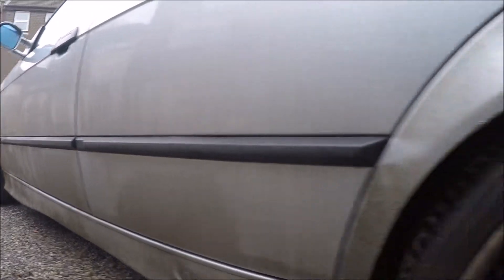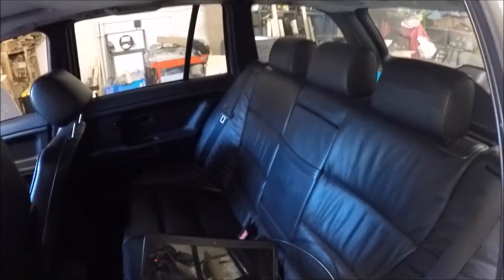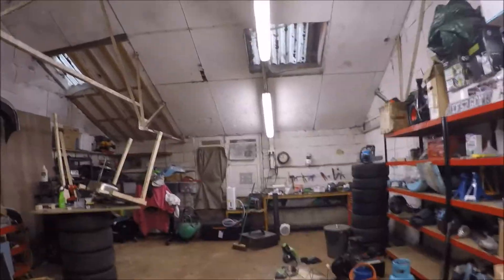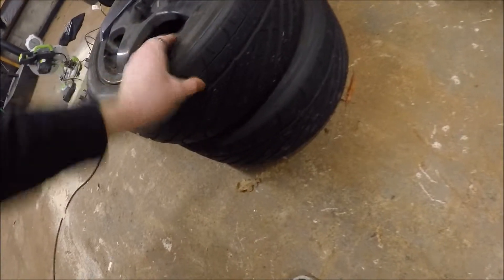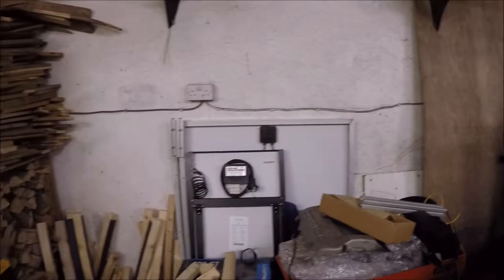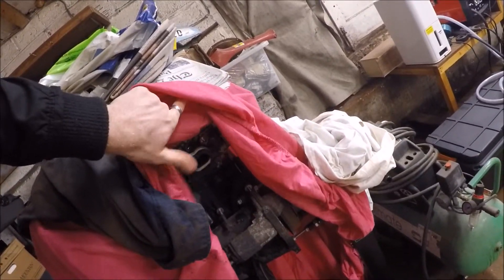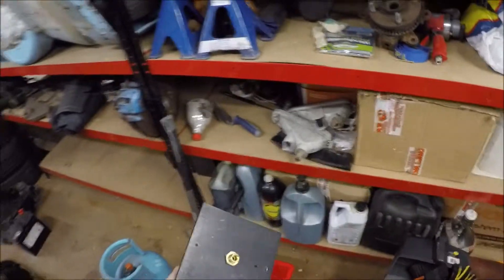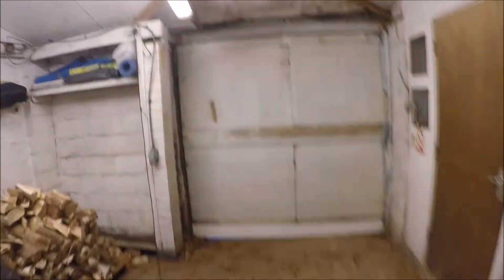New channel, E36, S14a, Fiesta ZS, Unit Tour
Welcome to my new channel. In this video I take you round a tour of the unit as well as the 3 project cars and explain the plans for these as well as some upcoming content you'll see on the channel.